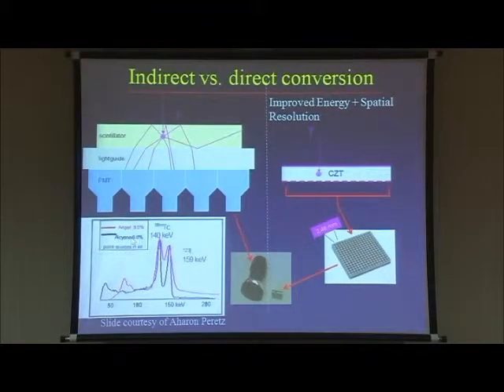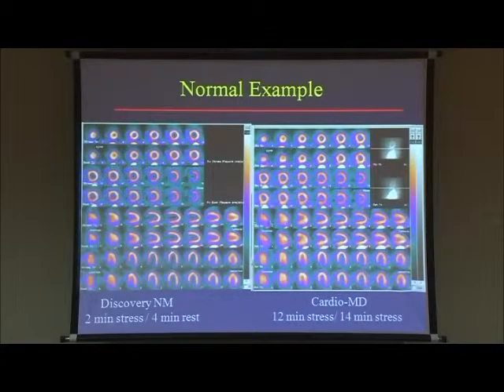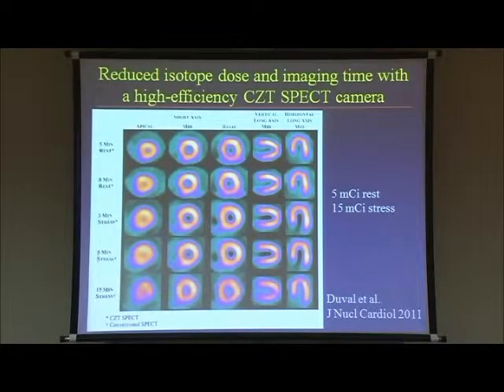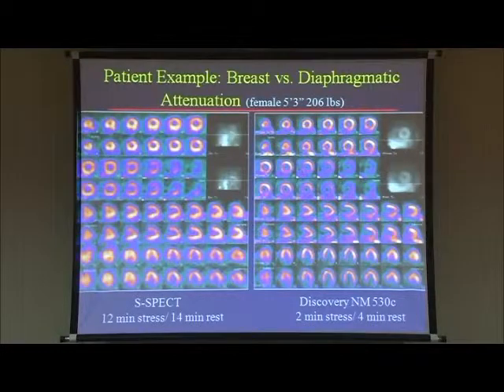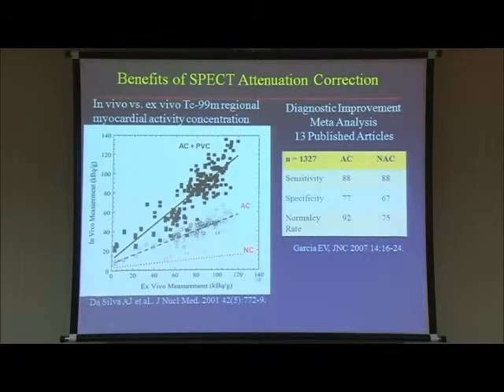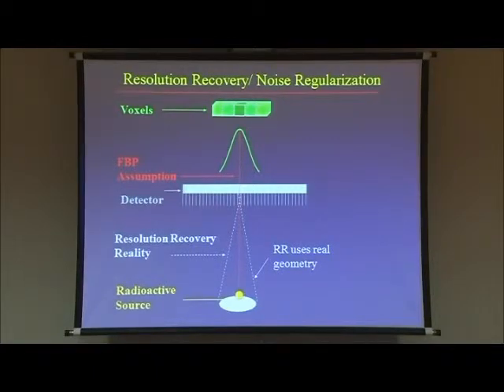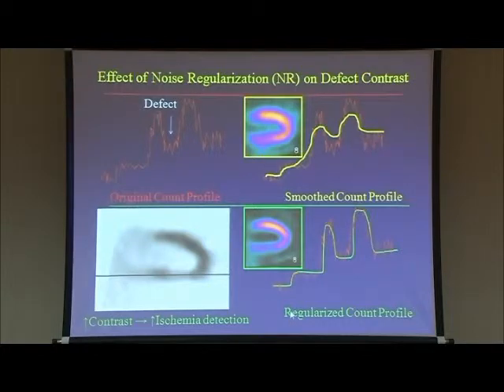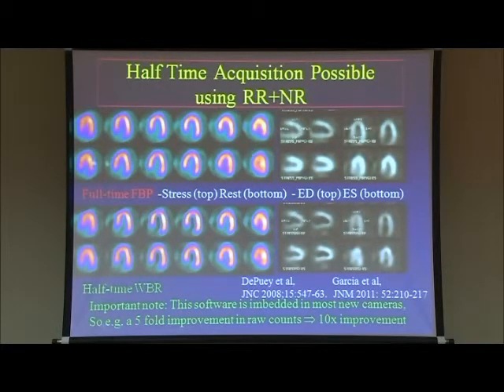Palestra Dr Ernest Garcia Parte 2.wmv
Palestra do Dr Ernest Garcia sobre SPECT Cardíaco - Parte 2.